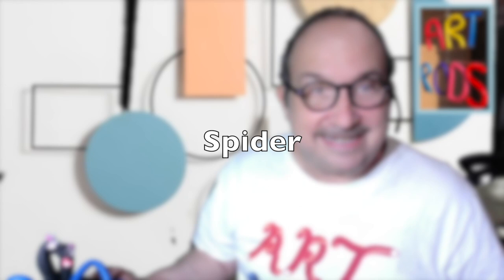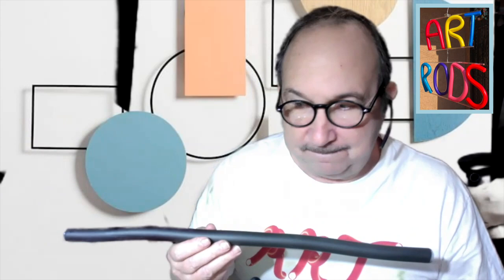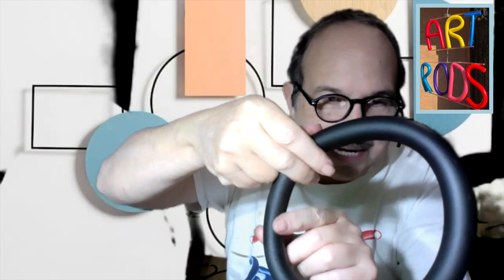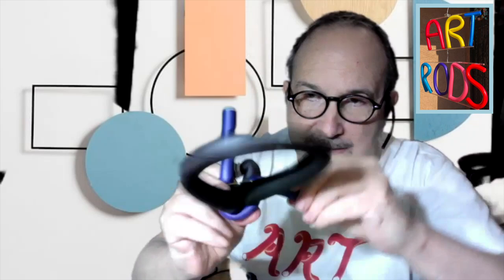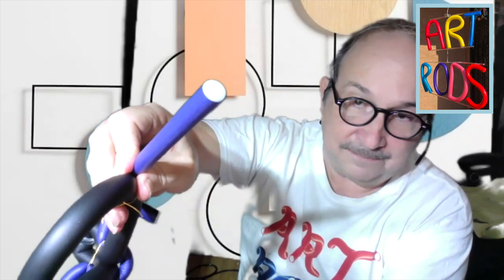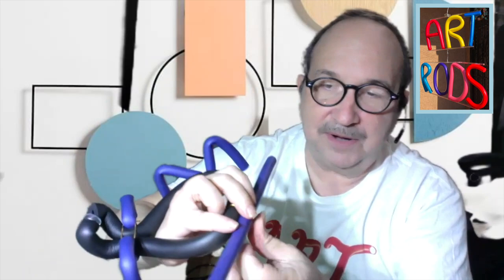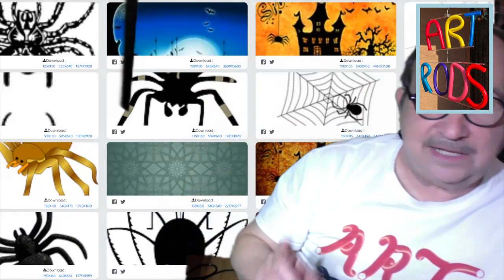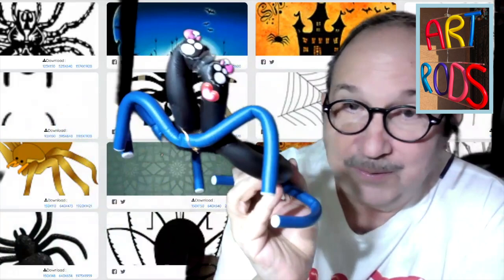Spider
Art Rods: How to make a spider.